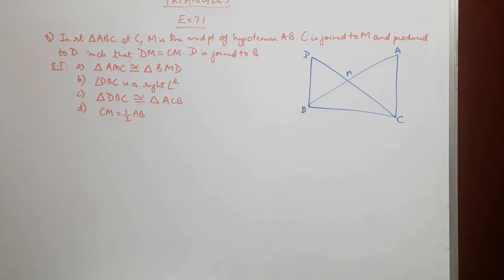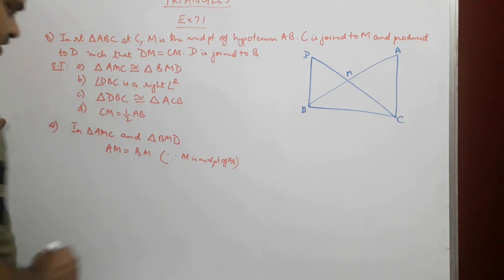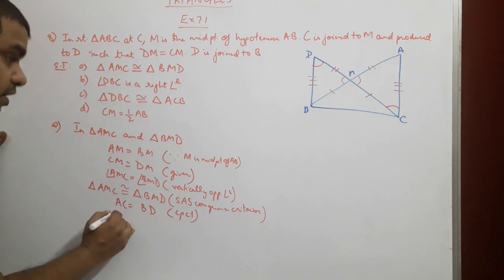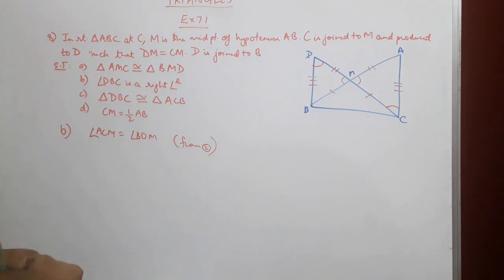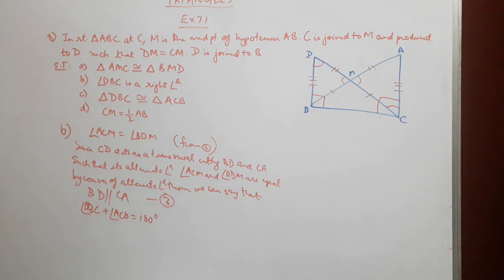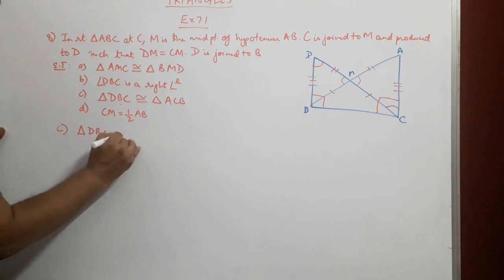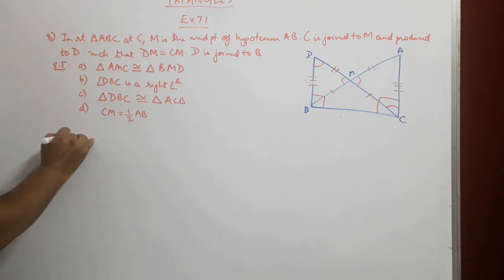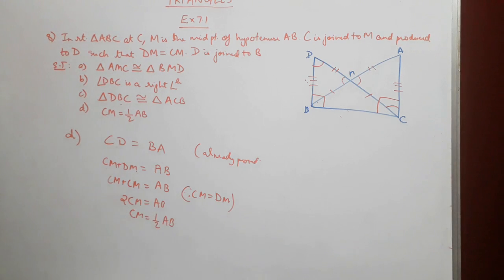Triangles Class 9| Part 7| Problems on Triangles | SmartKidz Maths Chapter 7| NCERT